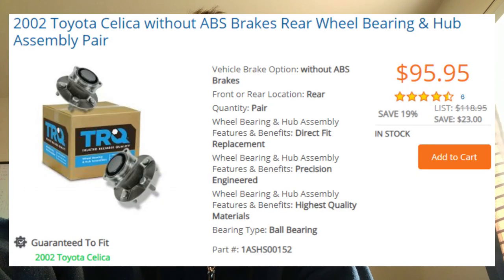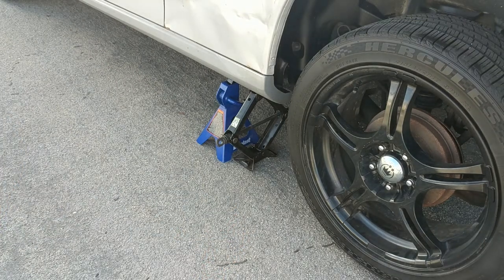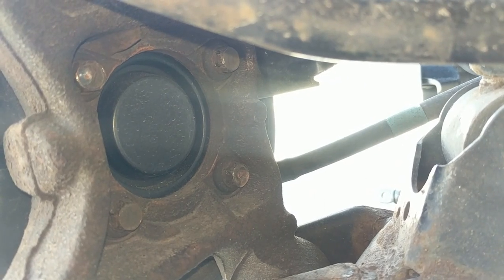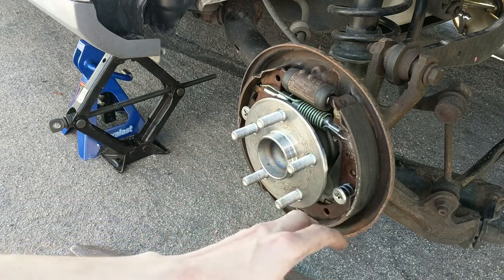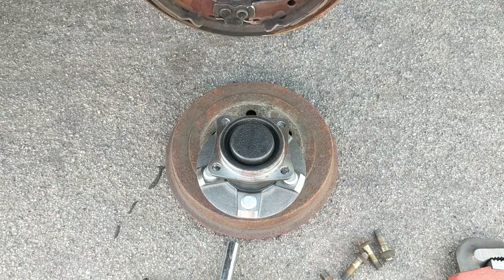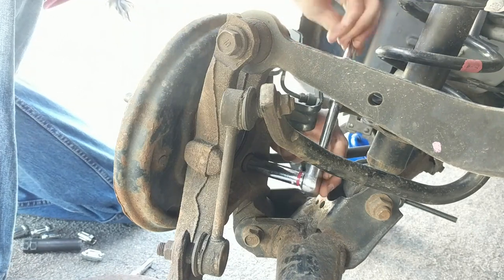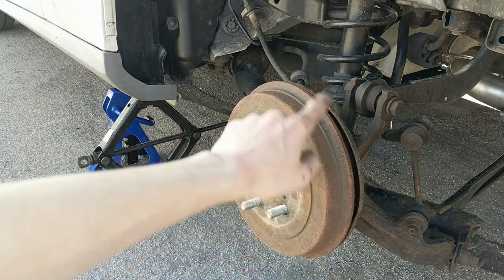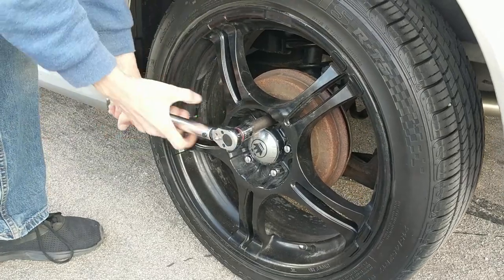How To Replace Rear Wheel Hubs Toyota Celica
Quick and simple tutorial to replace you wheel hubs on your Toyota Celica

Heres the link for the parts on 1a auto.